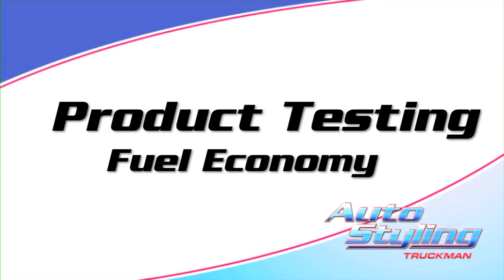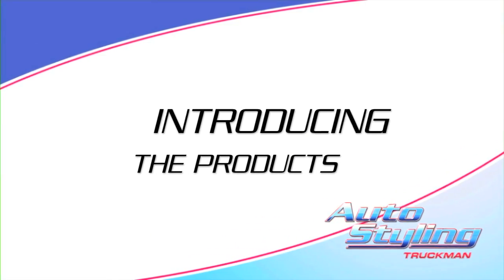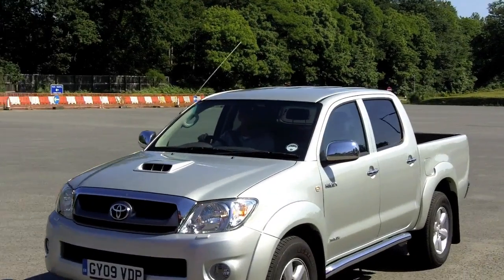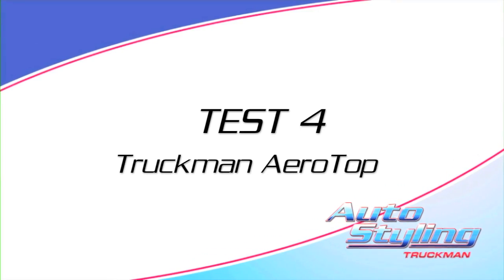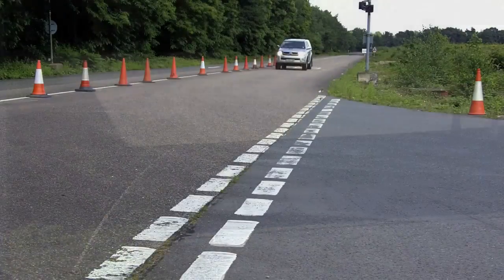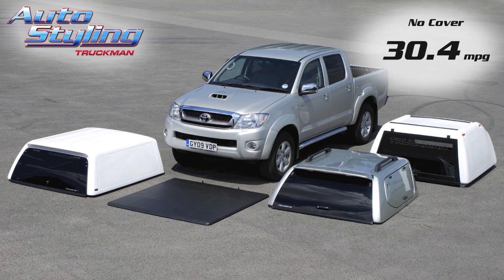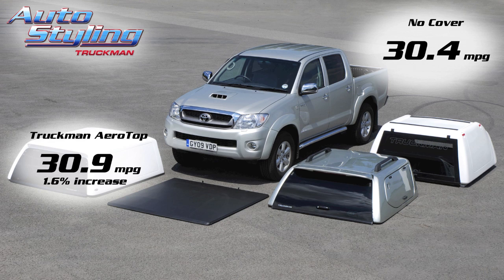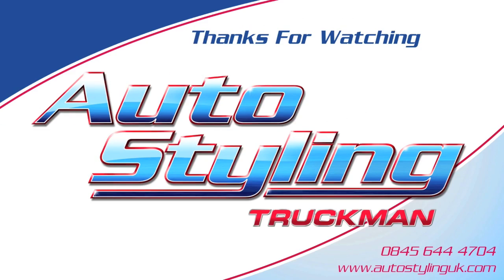Truckman - Fuel Efficiency (Economy) Test Toyota Hilux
Our team spent a day Testing the fuel efficiency / economy of four different pickup covers - see the results.